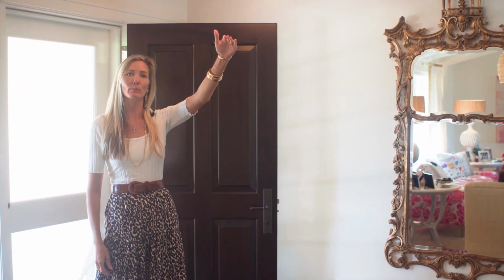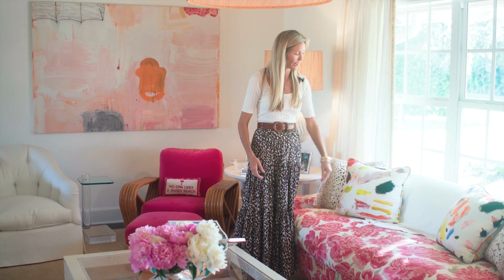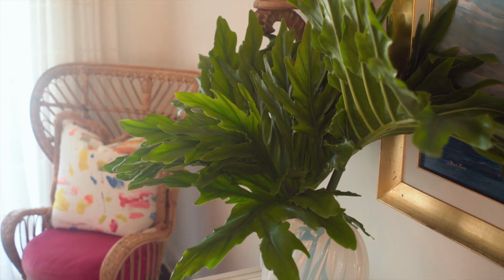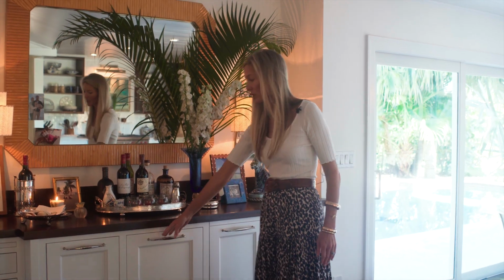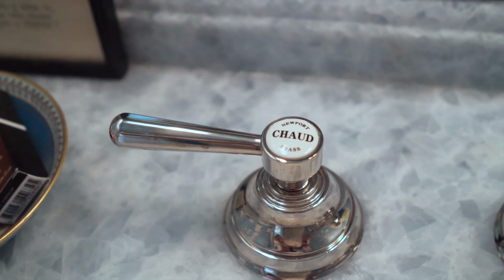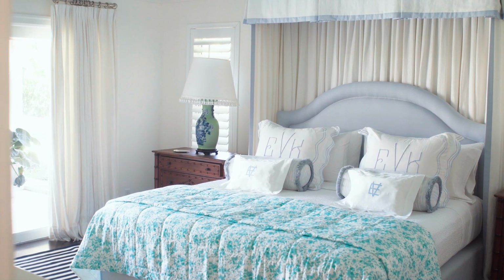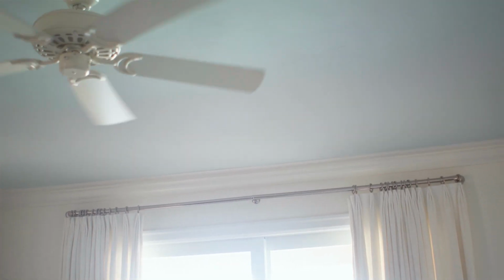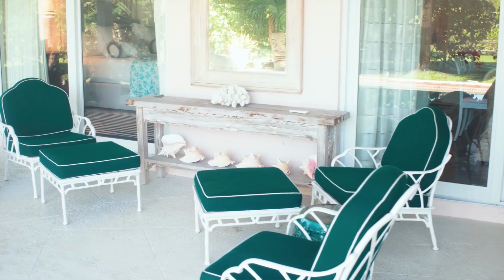Inside a Designer’s Luxury Florida Ranch Home | Southern Home Tour | Southern Living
Ever wondered how an interior designer would decorate their home? Ellen Kavanaugh transformed a traditional ranch-style house into a coastal oasis featuring one-of-a-kind vintage pieces and elevated formal touches. This home pays homage to its Florida roots via beachy colors and textures–popped by bright pinks and warm hues–and a dreamy outdoor loggia space perfect for indoor-outdoor living.

0:00 Introduction
0:18 Foyer
0:56 Living Room
1:52 Dining Room
2:38 Kitchen
3:19 Bar
3:38 Family Room
3:55 Powder Room
4:49 Mudroom
5:37 Main Bedroom
6:52 Guest Bedroom
7:13 Outdoor Loggia

Inside a Designer’s Gorgeous Florida Home | Southern Home Tour | Southern Living